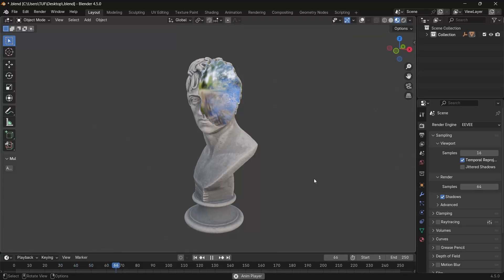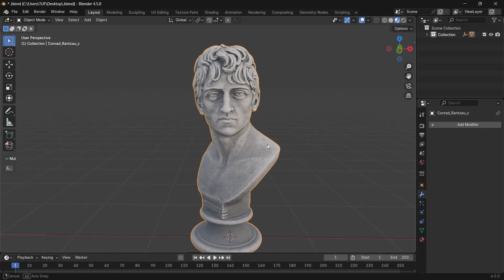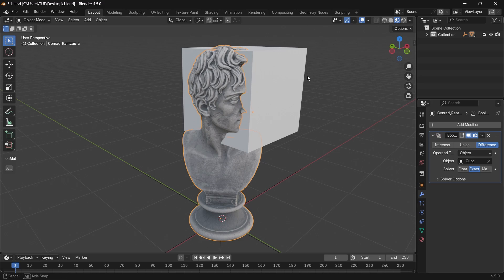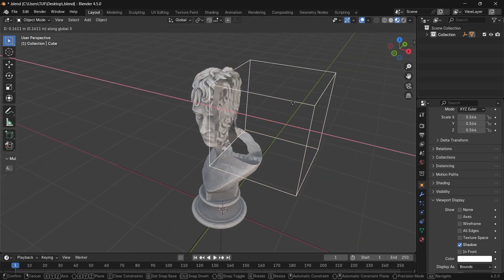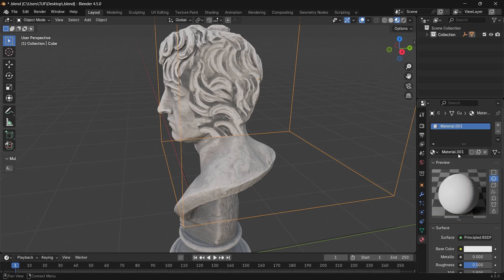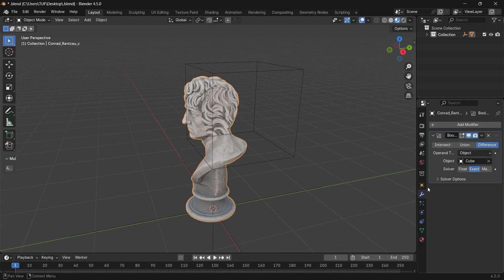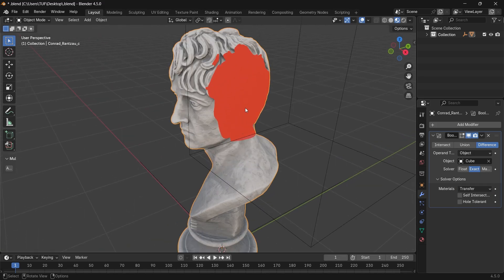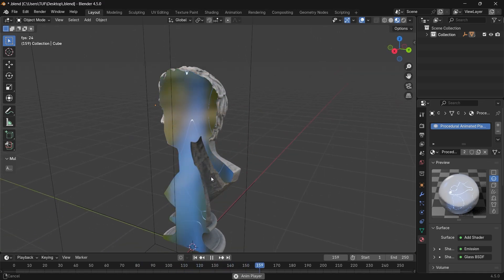How to apply different material on boolean cuts - blender